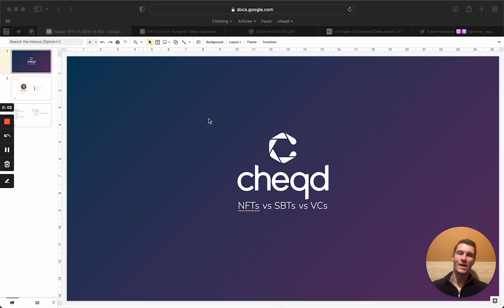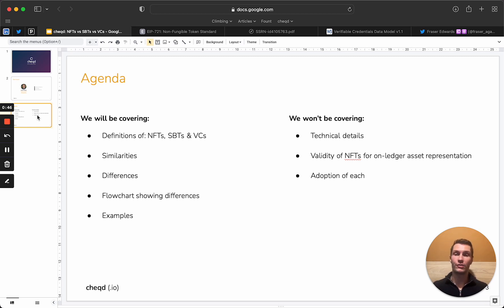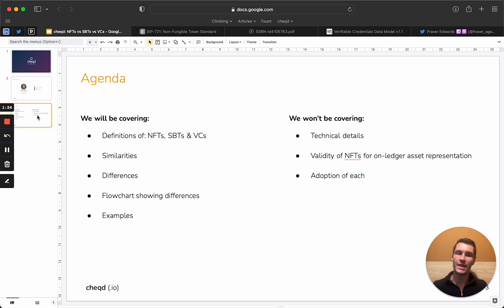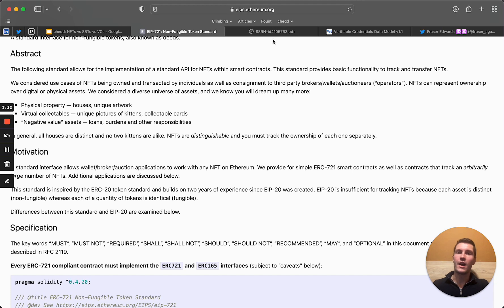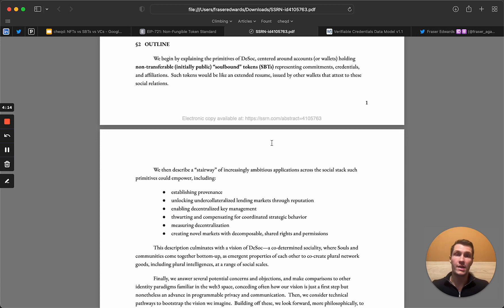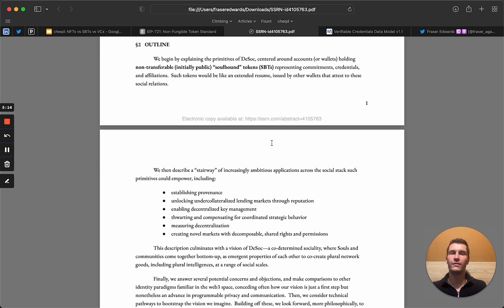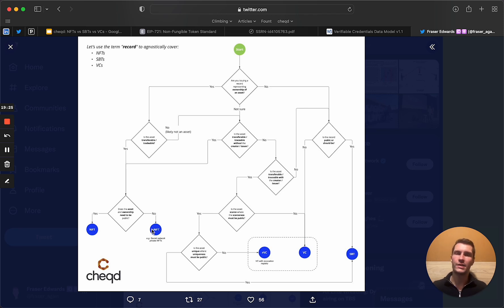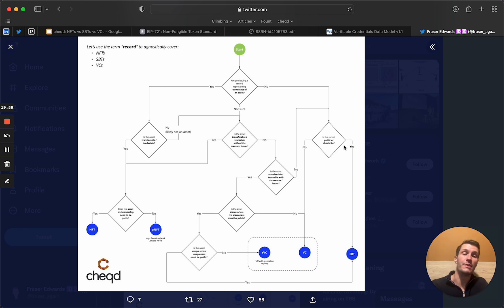NFTs vs SBTs vs VCs: Why NFTs and SBTs aren’t the best solution for digital identity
■ Speaker: Dr. Carsten Stöcker

Fraser Edwards is Co-Founder & CEO of cheqd. Fraser Edwards (CEO), has a rare skillset, blending technology and business acumen andrarer experience. He has deep consortium and self-sovereign identity knowledge. He’s led the Known Traveller Digital Identity (KTDI.org) project with the World Economic Forum and Dutch and Canadian governments amongst the stakeholders. He also has blockchain payments expertise through architecting cross-blockchain payments on theJasper-Ubin project with the Singaporean and Canadian Central banks. Fraser has patents in cross-ledger payments. His career has been a series of unique challenges, one after the other and he is thrilled to be taking on the adoption of self-sovereign identity as his next.

■ Self-sovereign identity book

[English version] Amazon